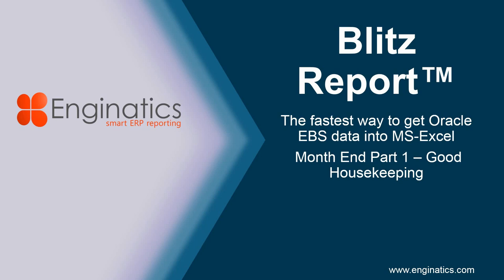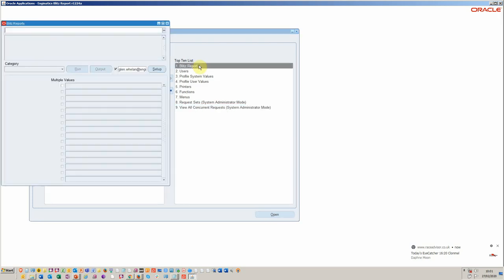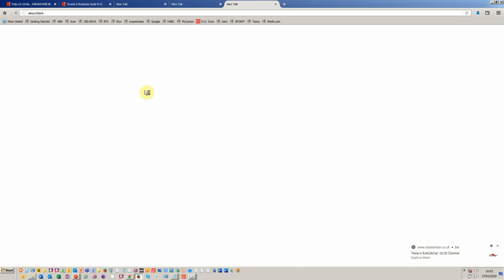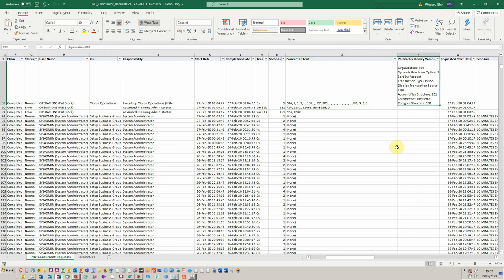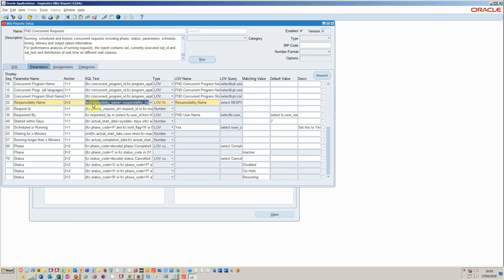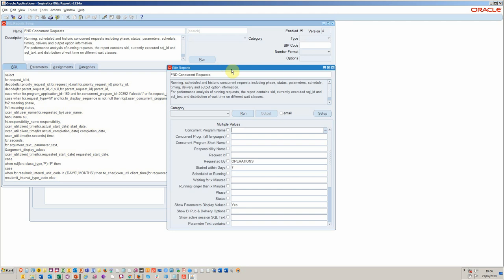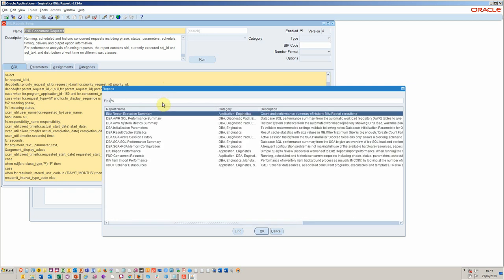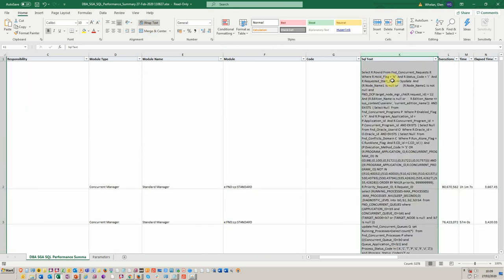Oracle E-Business Suite - Month End Speed Up - Concurrent Queues and Tuning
A common problem at critical or busy periods such as month end is the concurrent request backlog or slow running requests often resulting in long delays at critical period close.

In this video we cover how the standard Blitz Report™called 'FND Concurrent Requests', can provide you with total control over your concurrent request queues, thereby helping to pinpoint long running or waiting requests.

We also cover preventative maintenance via the standard Blitz Report called: 'DBA SGA SQL Performance Summary' which can be used to pinpoint problematic code allowing optimization of system performance.

The Blitz Report™ software is free to use for your first 30 reports, why not arrange a demonstration and or guided installation with the team